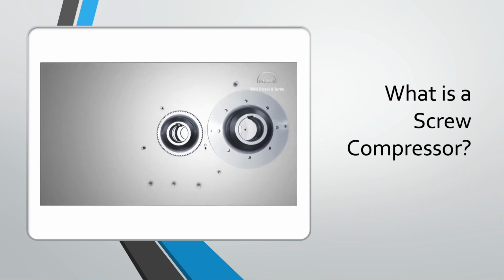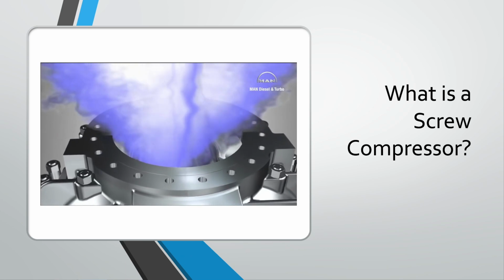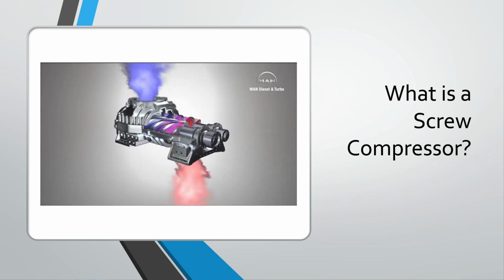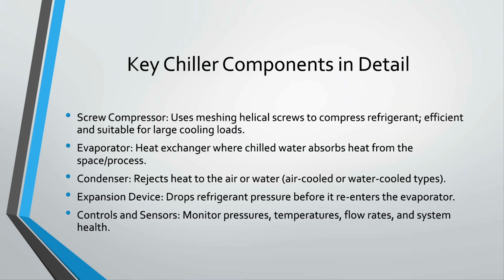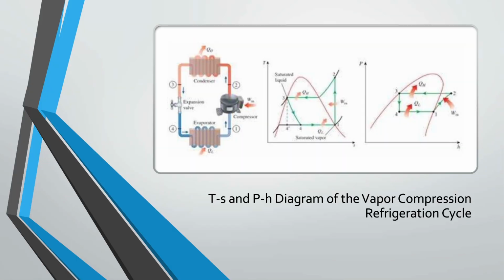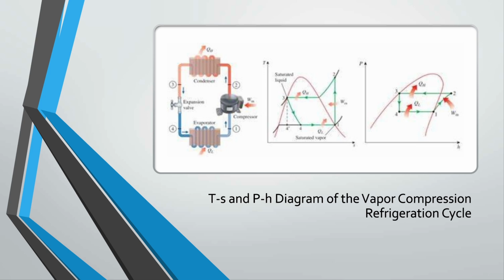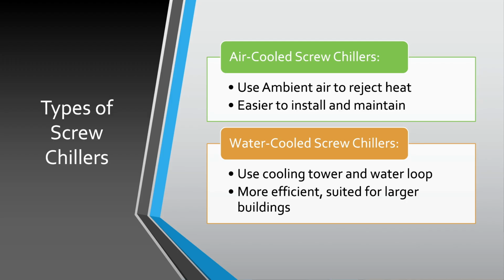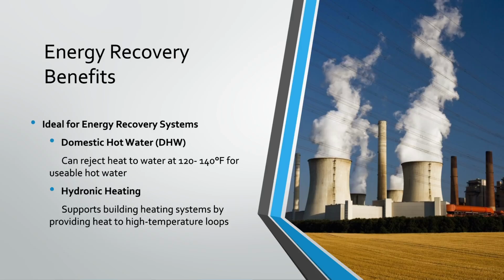Screw Chiller Presentation